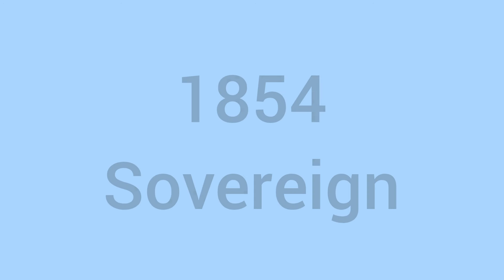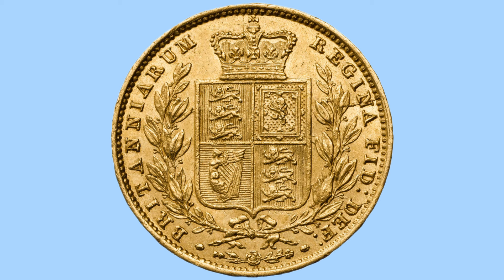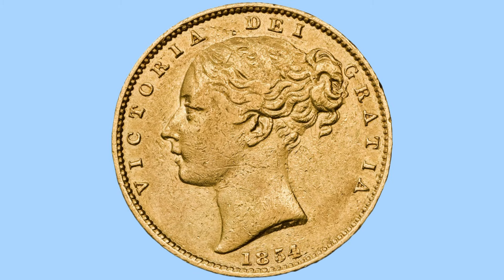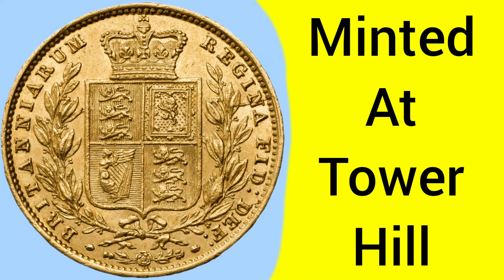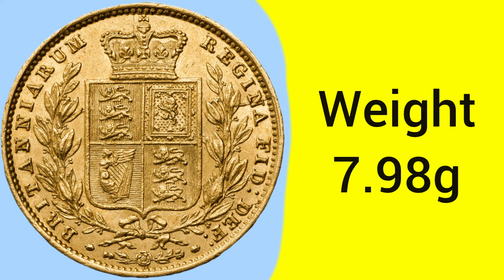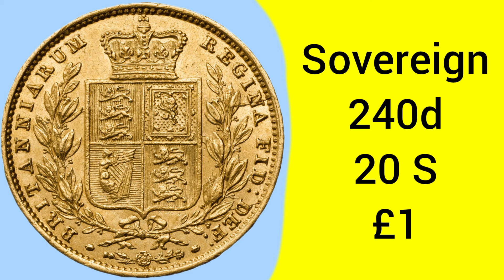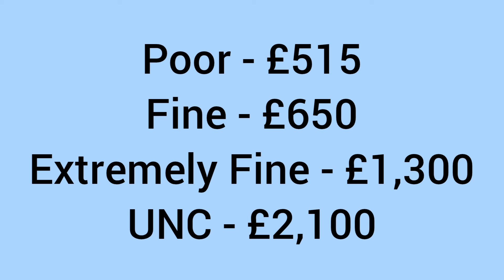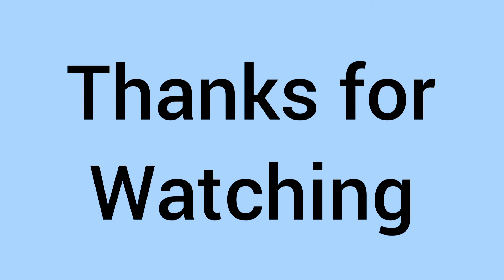All About The 1854 Sovereign